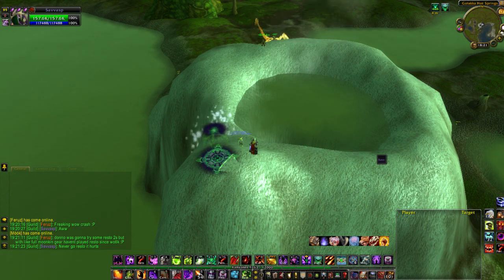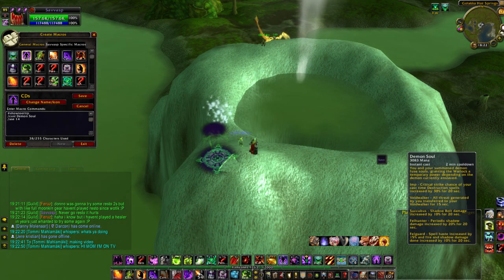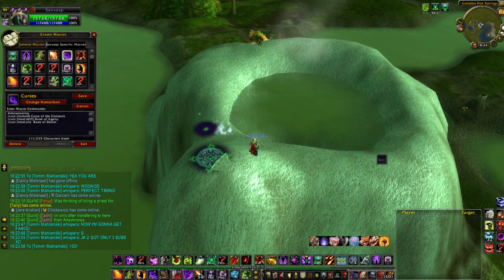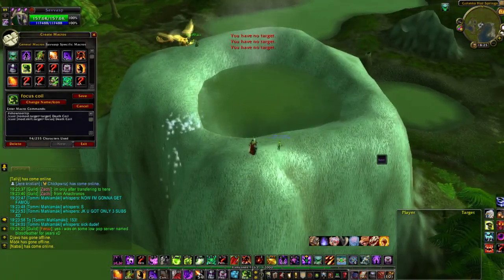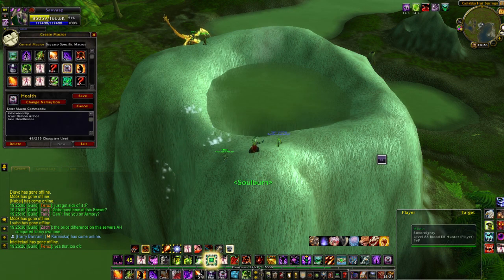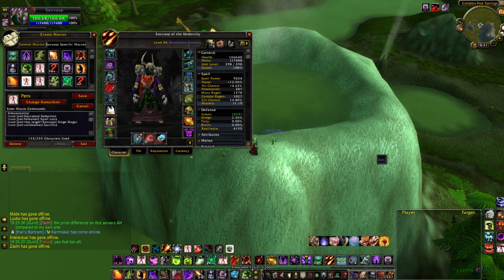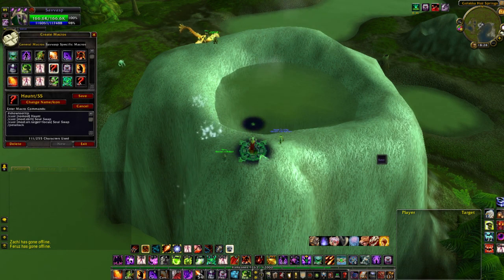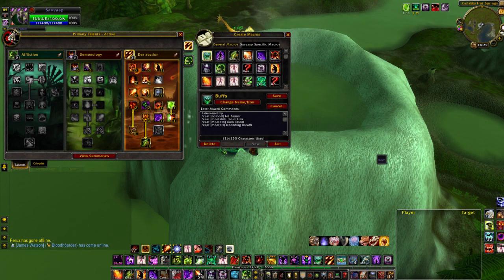Patch 4.3 Warlock Macros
Hey guys , like I promised I would be making a macro video for all of my classes . I completed warlock , rogue , priest , shaman , mage videos so far but only the warlock one is rendered so far .

Full Macro List :

Buffs :

/cast [nomod] Fel Armor
/cast [mod:shift] Soul Link
/cast [mod:ctrl] Dark Intent
/cast [mod:alt] Unending Breath

Cooldowns:

/cast Demon Soul
/use 14

Chaos Bolt / Soulfire:

/cast [nomod] Chaos Bolt
/cast [mod:shift] Soul Fire

Conflagrate/Shadowburn:

/cast [nomod] Conflagrate
/cast [mod:shift] Shadowburn

Curses :

/cast [nomod] Curse of the Elements
/cast [mod:shift] Bane of Agony
/cast [mod:alt]  Bane of Doom

Curses(2):

/cast [nomod] Curse of Tongues
/cast [mod:shift,target=focus] Curse of Tongues
/cast [mod:ctrl] Curse of Weakness

Fear :

/cast [nomod] Fear
/cast [mod:alt] Howl of Terror
/cast [mod:shift,target=focus] Fear

Death Coil :

/cast [nomod,target=target] Death Coil
/cast [mod:shift,target=focus] Death Coil

Focus Pet Abilities :

/cast [pet:Succubus,target=focus] Seduction
/cast [pet:Felhunter,target=focus] Spell Lock
/cast [pet:imp,target=Derp] Singe Magic
/cast [pet:voidwalker] Sacrifice

Haunt/Soul Swap :

/cast [nomod] Haunt
/cast [mod:shift] Soul Swap
/cast [mod:alt,target=focus] Soul Swap
/petattack

Health CD:

/cast Demon Armor
/use Healthstone

Immolate/Fel Flame:

/cast [nomod] Immolate
/cast [mod:shift] Fel Flame
/petattack

Incinerate/Gloves in-use :

/cast [nomod] Incinerate
/use [mod:shift] 10

Pet Abilities (On my target) :

/cast [pet:Succubus] Seduction
/cast [pet:Felhunter] Spell Lock
/cast [pet:imp,target=YOURCHARACTERSNAMEHERE] Singe Magic
/cast [pet:voidwalker] Sacrifice

Pet Secondary Abilities :

/cast [pet:Succubus] Whiplash
/cast [pet:Felhunter] Devour Magic
/cast [pet:imp,target=target] Singe Magic
/cast [pet:voidwalker] Suffering

Drain Life / Shadowbolt :

/cast [nomod] Drain Life
/cast [mod:shift] Shadow Bolt

Teleport :

showtooltip Demonic Circle: Teleport
/cast [nomod] Demonic Circle: Teleport
/cast [mod:alt] Demonic Circle: Summon

Banish :

showtooltip Banish
/cast [target=mouseover] Banish